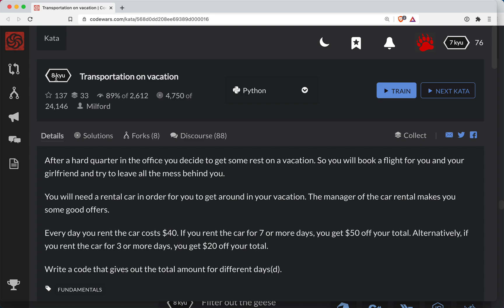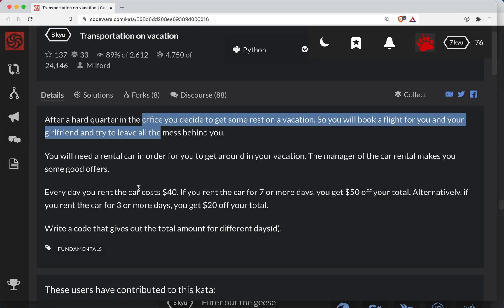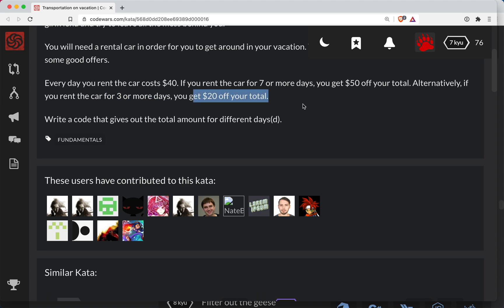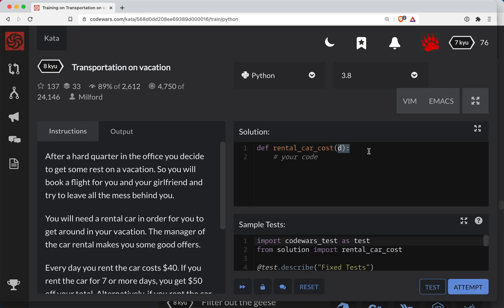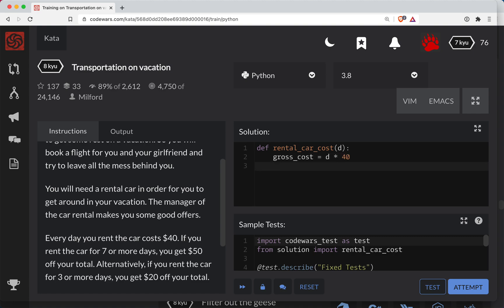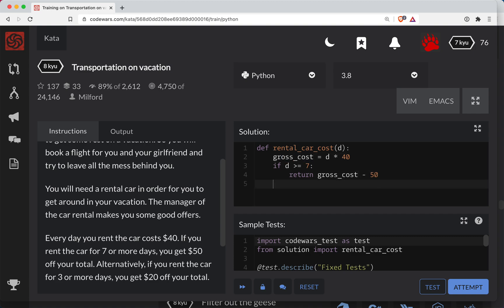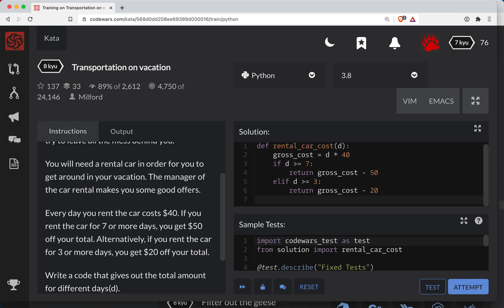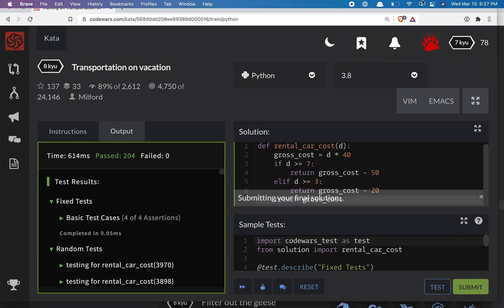Codewars - Python - Transportation on vacation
Code along with me as we solve 'Transportation on vacation', a Level 8 kyu python codewars challenge. Here's a link to the challenge